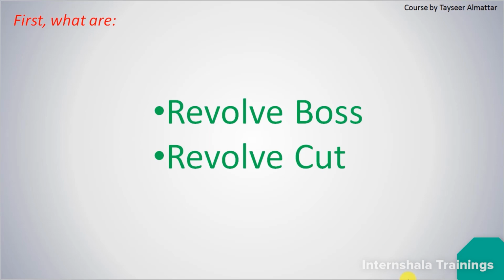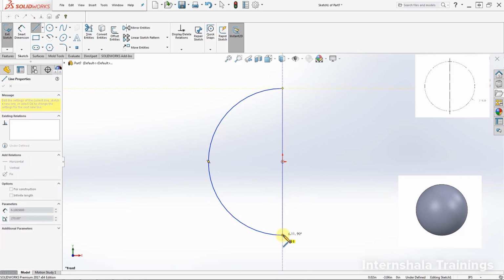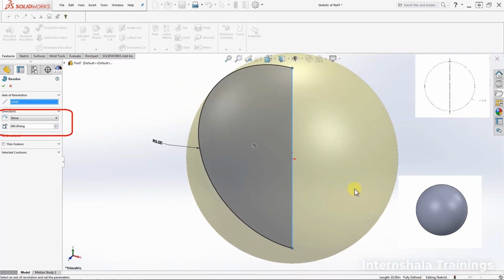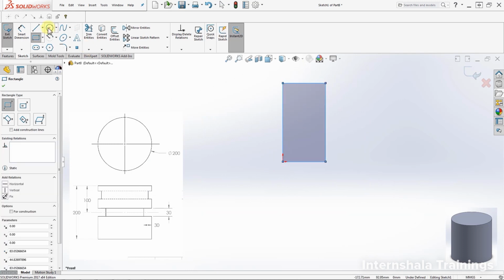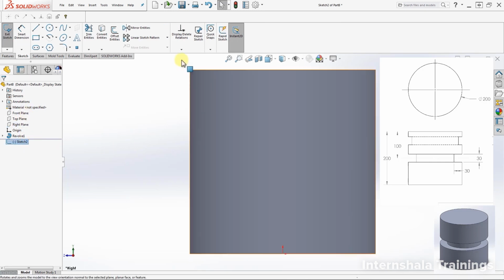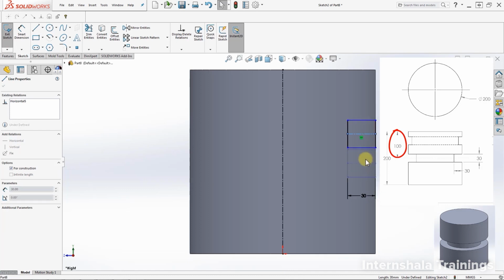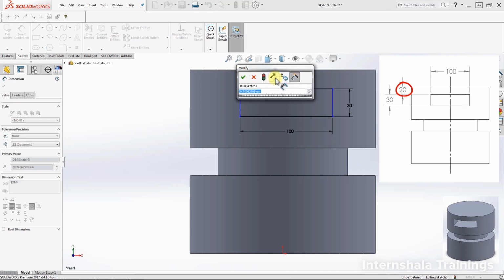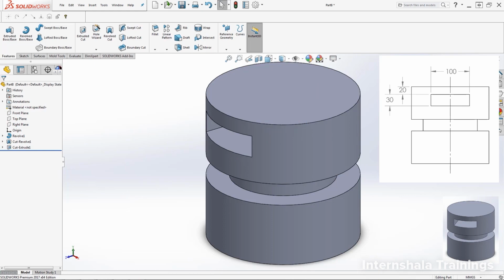M2 T3 V3 Revolve Boss and Revolve Cut 1 mp4